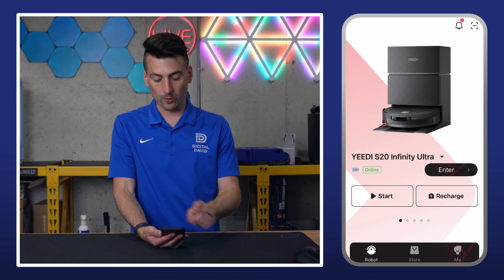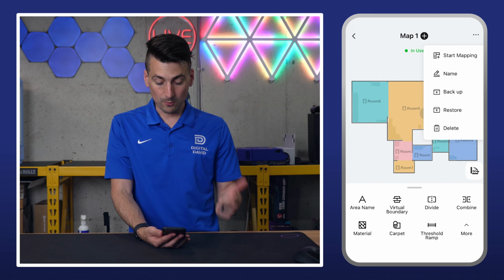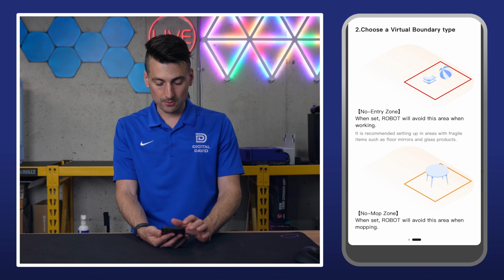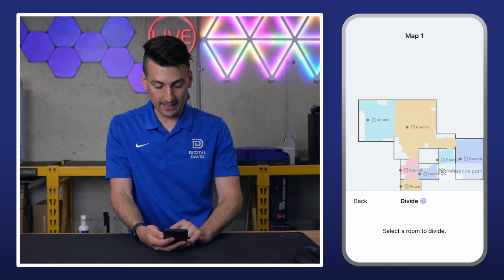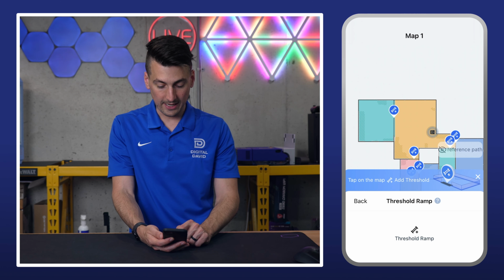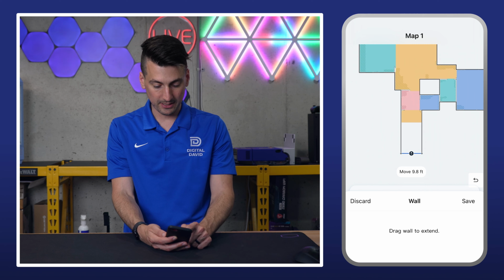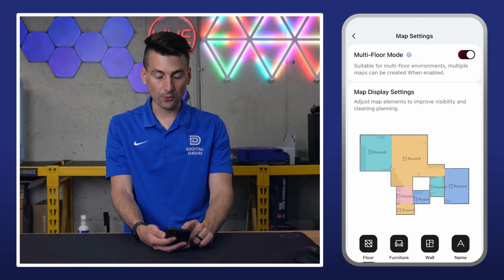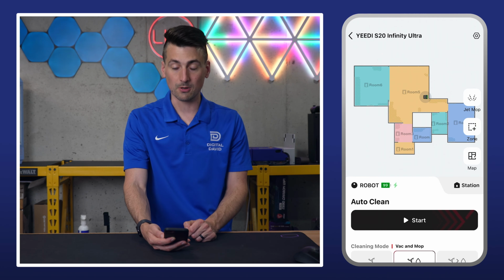Yeedi S20 Infinity Ultra Map Settings Guide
⭐ Yeedi S20 Infinity Ultra
Amazon Live US
Amazon INTL

00:00 - Intro
00:19 - Map Settings